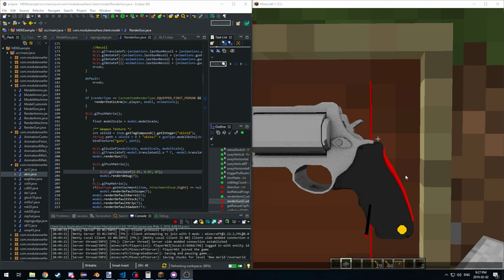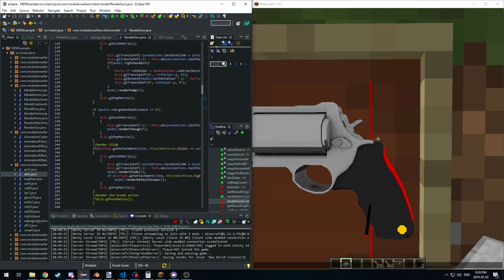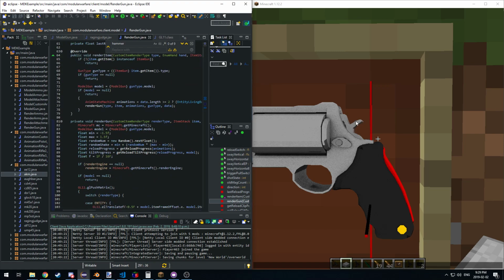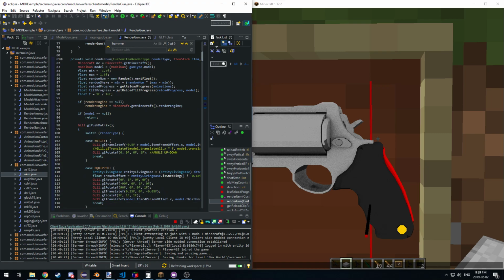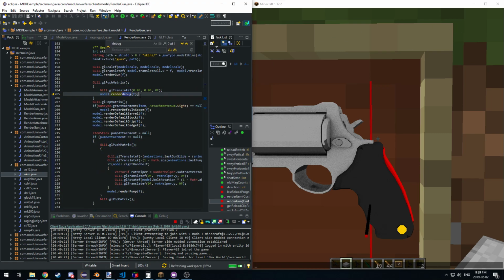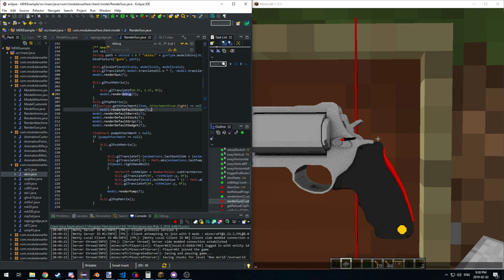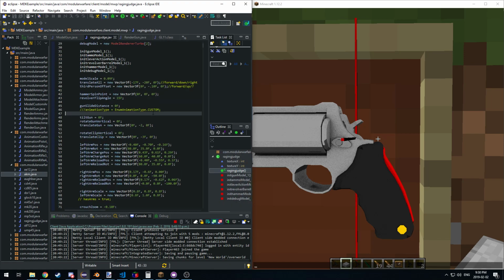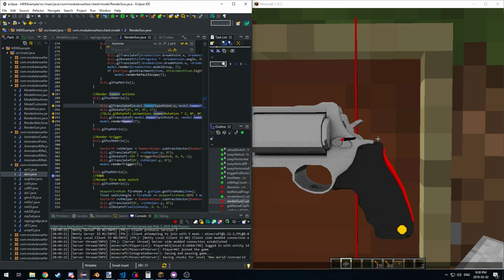Modular Warfare - Rotation Dev Tool